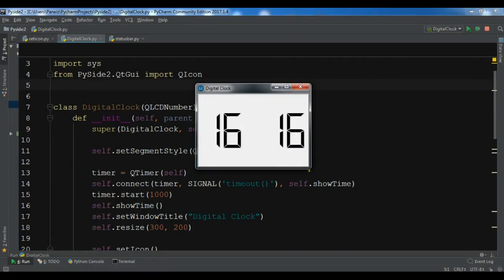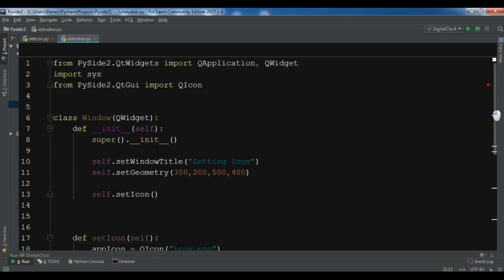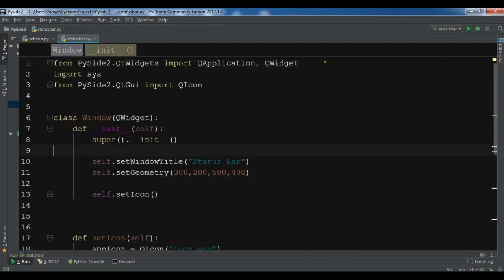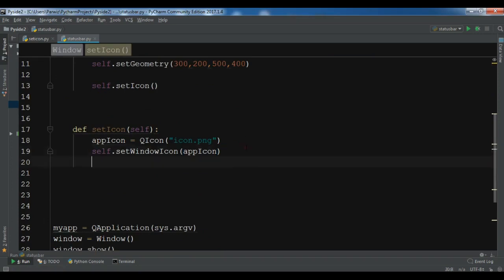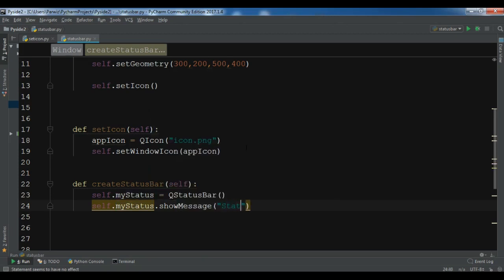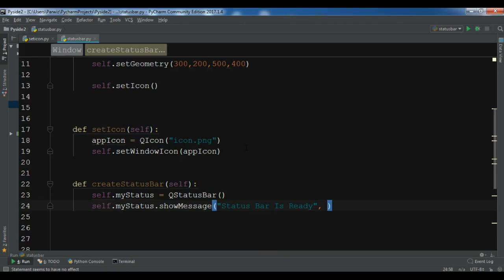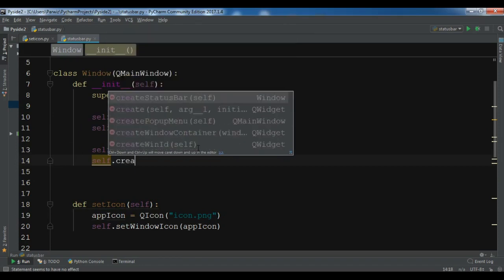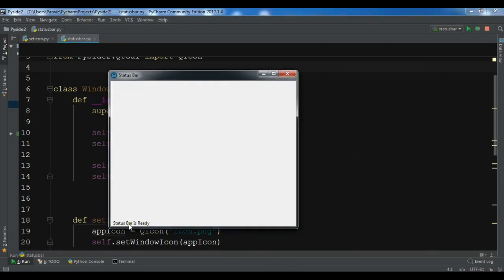Pyside2 GUI How To Create StatusBar | Python GUI Development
In this Python GUI Development video i want to show you How To Create StatusBar in Pyside2 GUI.